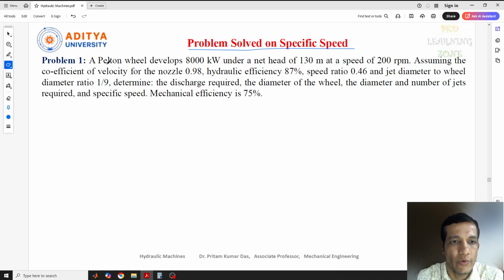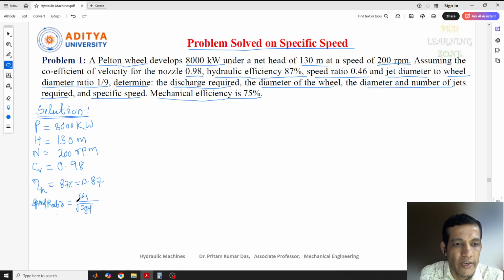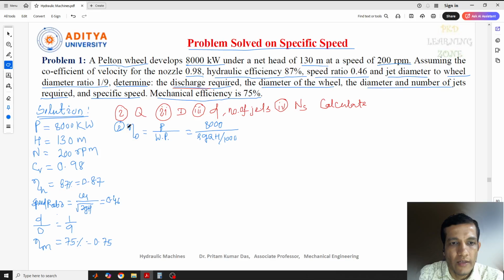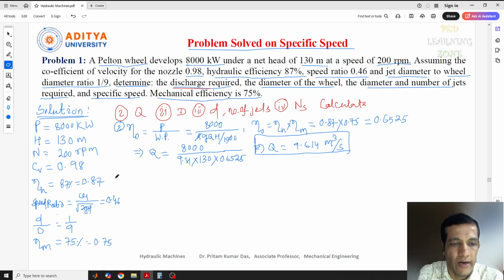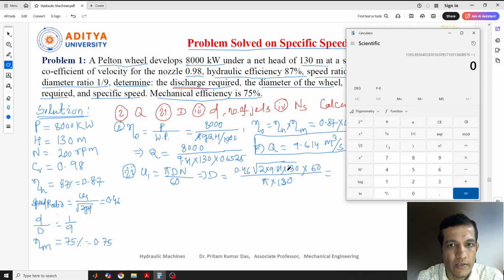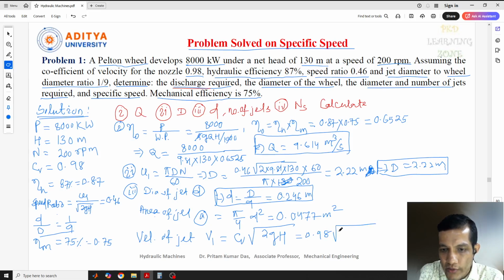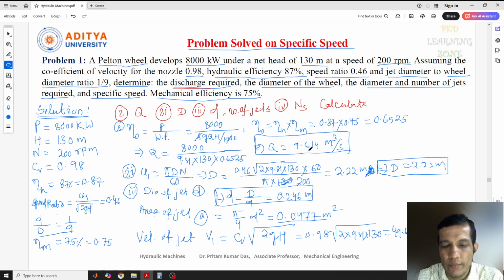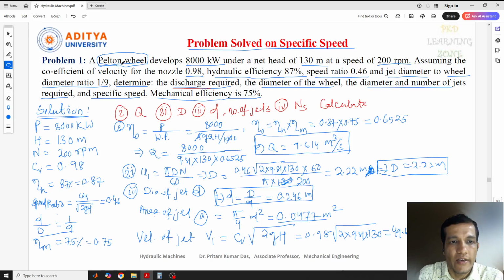Lecture 55 Problem Solved on Specific Speed of Turbine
In this lecture, the following points are discussed:
Problem Solved on Specific Speed of Turbine

Problem 1: A Pelton wheel develops 8000 kW under a net head of 130 m at a speed of 200 rpm. Assuming the co-efficient of velocity for the nozzle 0.98, hydraulic efficiency 87%, speed ratio 0.46 and jet diameter to wheel diameter ratio 1/9, determine: the discharge required, the diameter of the wheel, the diameter and number of jets required, and specific speed. Mechanical efficiency is 75%.